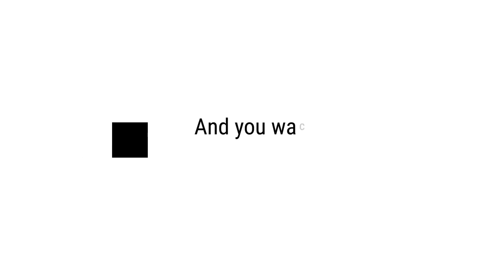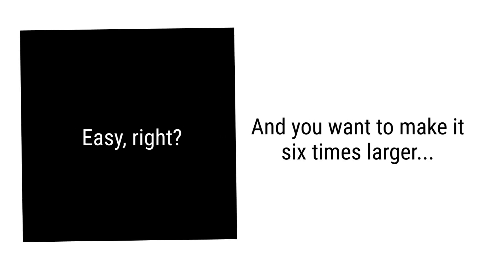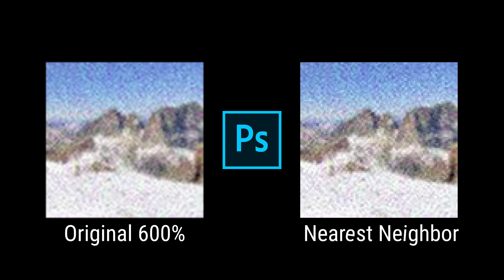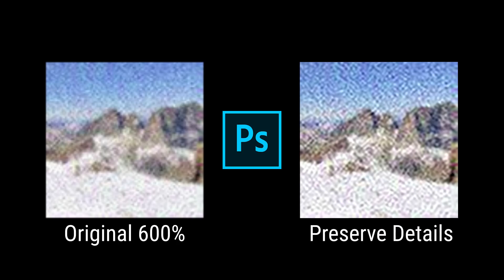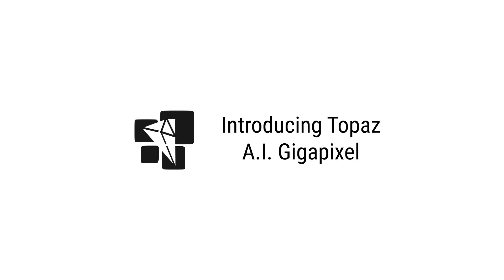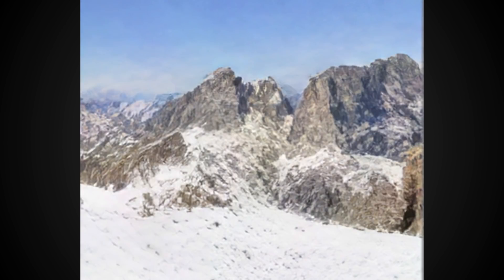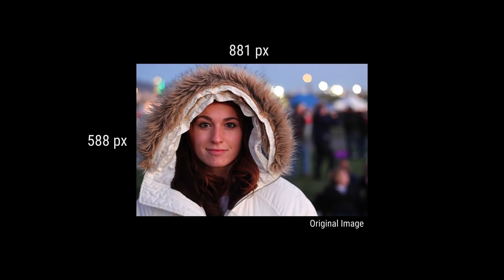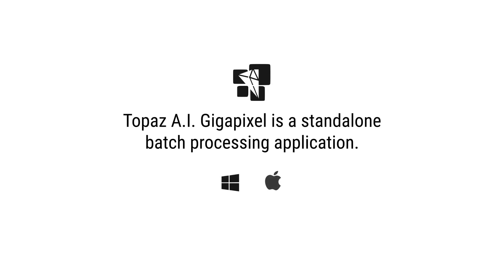A Problem - Lets say you have a pixel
Enlarging Pixels is easy, enlarging images, not so much. Until now! Learn how A.I. Gigapixel solves detail and quality loss when upscaling your images